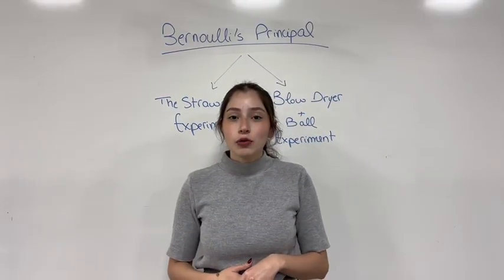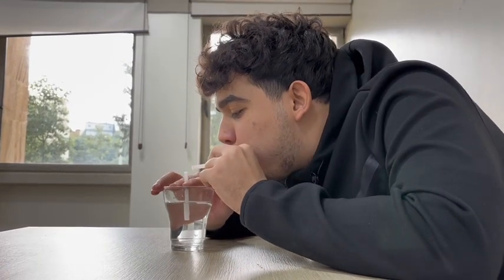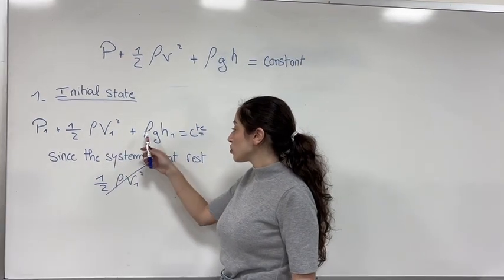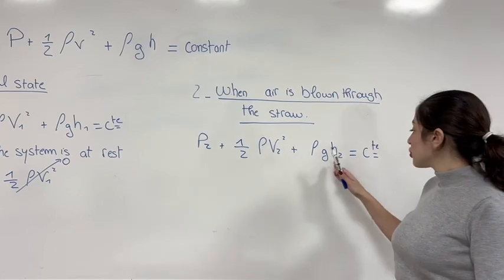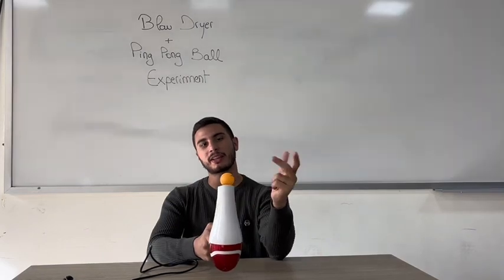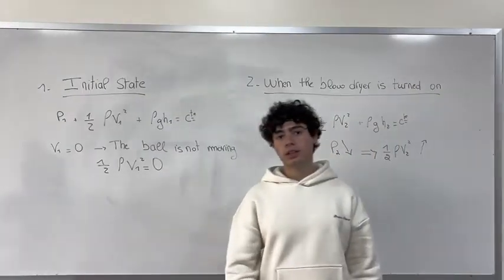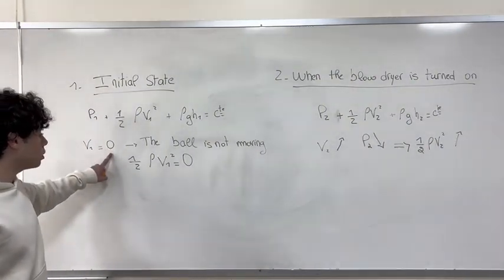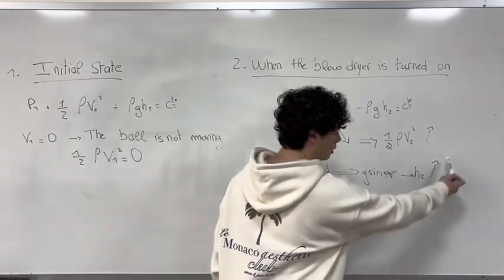Bernoulli’s Principal (straw mister experiment + blow dryer and ping pong ball experiment)